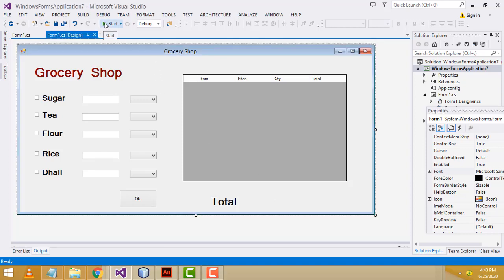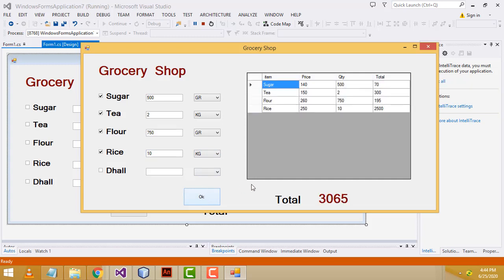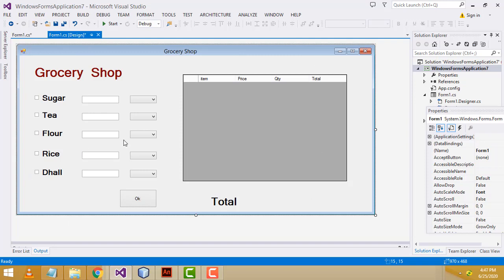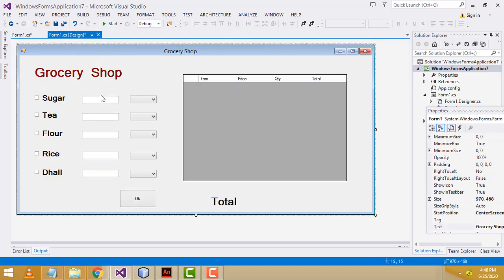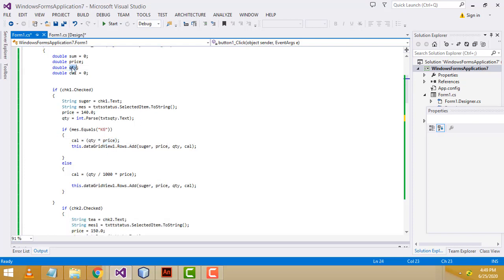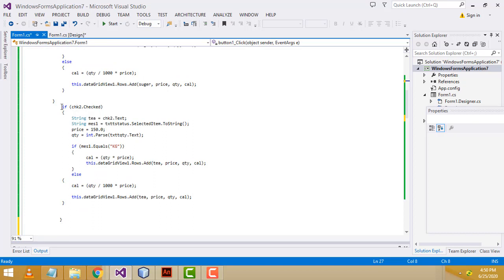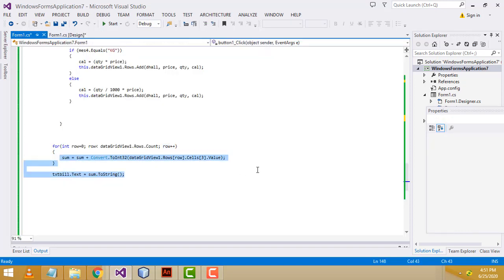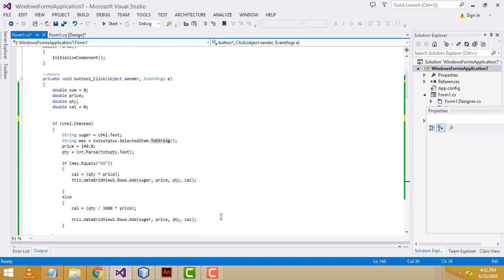Grocery Shop Inventory Using C#.net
c#.net#c#.netprojects#Inventoryc#.net